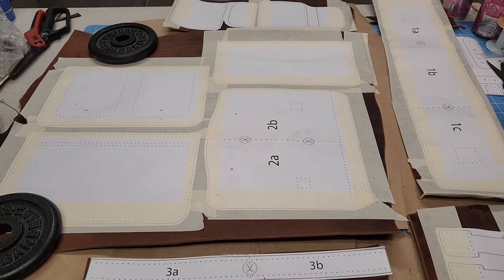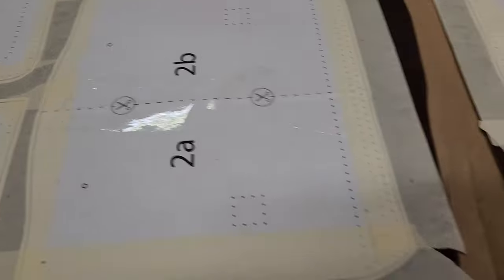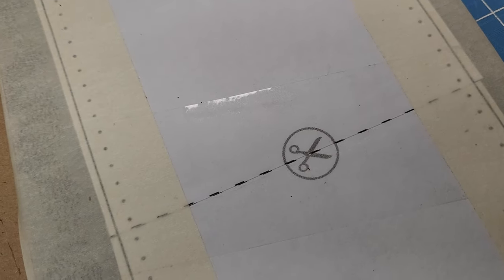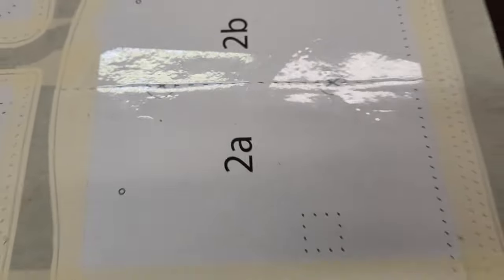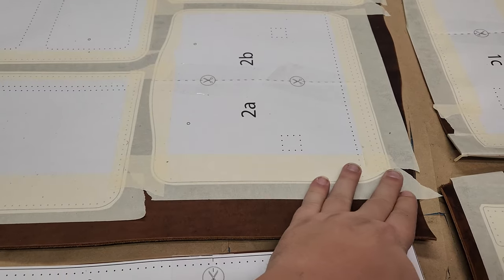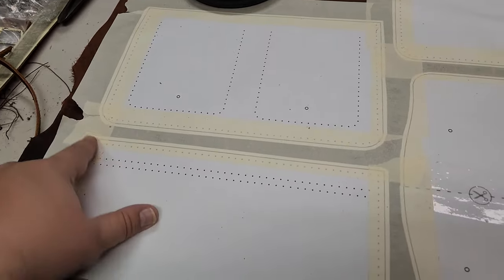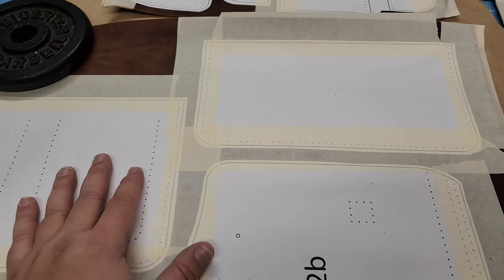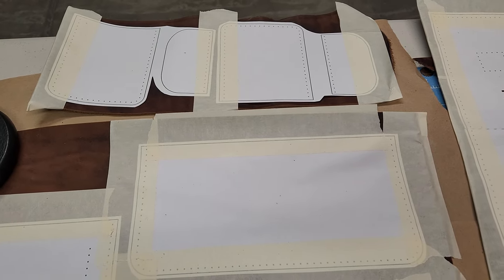Chunky Leather Bag Pattern - Medium Sized Camera Bag Pattern - PDF template and Tutorial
In this video tutorial, I walk you through the creation of a chunky, medium sized leather bag, by way of a PDF pattern that I sell on my Etsy.

I haven't done a ton of research to see if this is a popular design. I just created one that I knew I could customize if I needed to. And subsequently, I knew most leather workers would be able to take this and customize as needed as well. I designed it to be strong, easy to put together, hand-stitch, and have a great finished product.
Measurements, other than stitching, were done in inches since i'm in the U.S. and only have access to hardware sized in inches.

Size of finished product: approximately 10.5 inch wide x 7.5 inch tall x 6 inch deep.
I recommend using a medium weight leather for the whole thing. Some type that while not too thick, still has some temper to it.
Pattern is set up for using a 1mm or 1.5mm punching hole, with 6mm spacing.
The buckles and clasps and D rings are 1 inch, with the exception of the D rings on the top handle. Those are 3/4 inch.

Files are not for resale or to be shared free, as they are copyrighted.